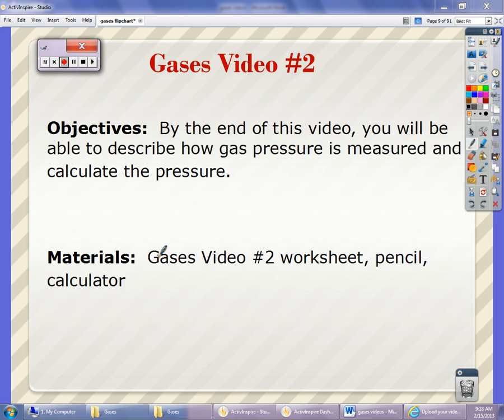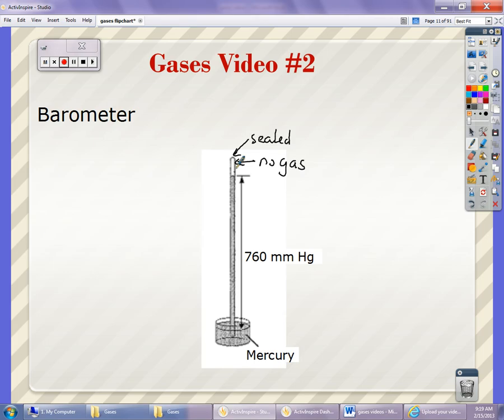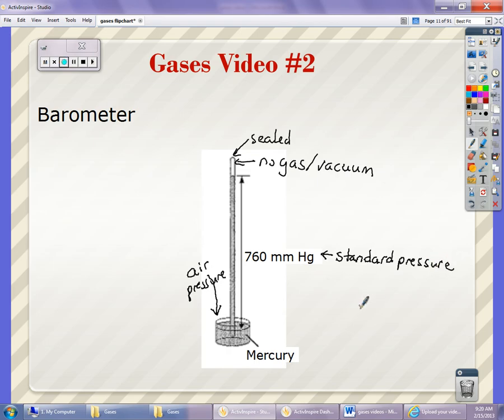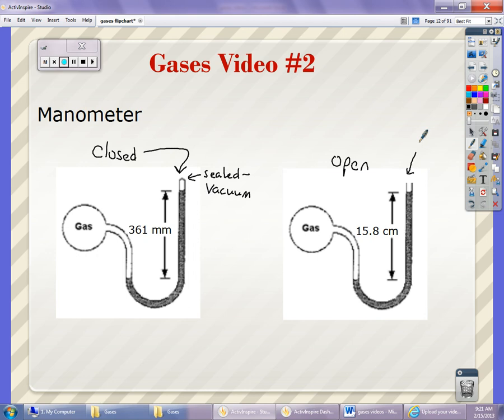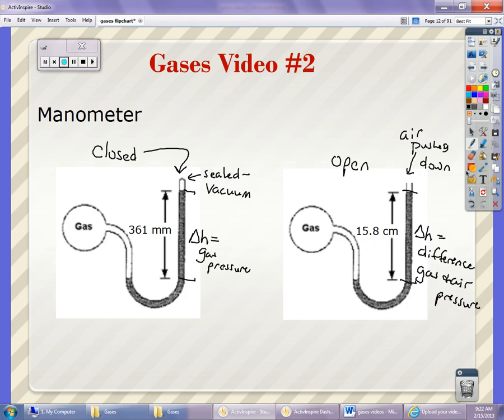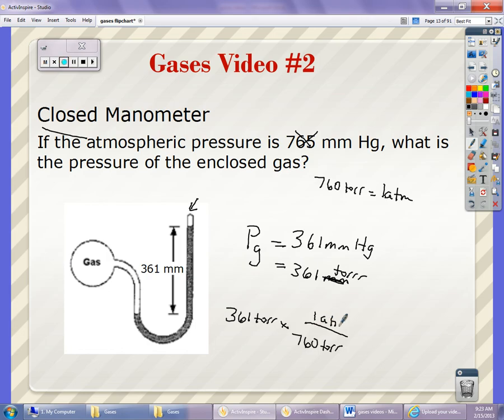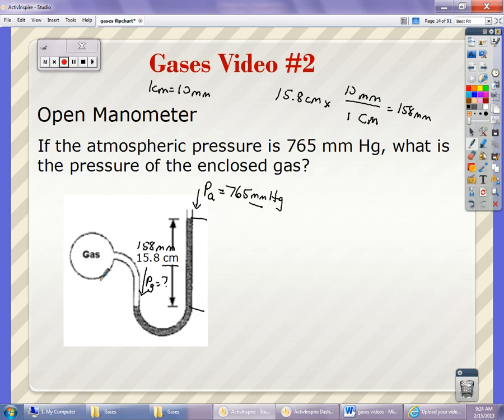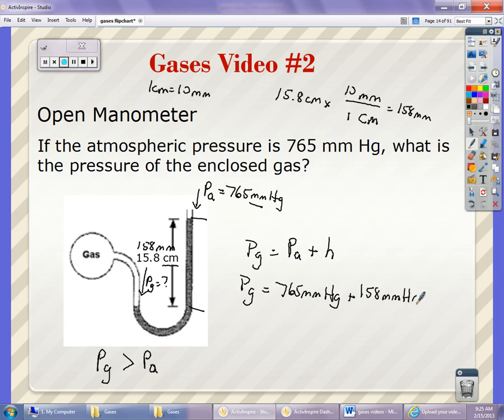gases video #2 - Finding Pressure Using Barometers and Manometers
Describes how barometers and manometers are used to determine pressure.